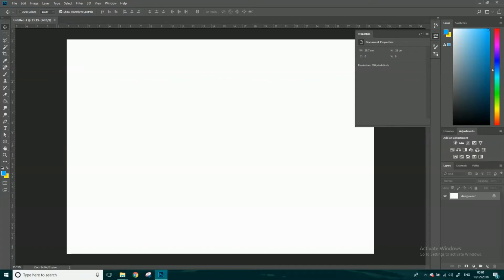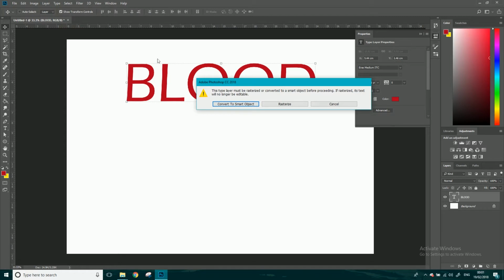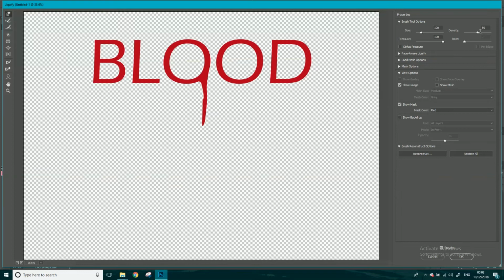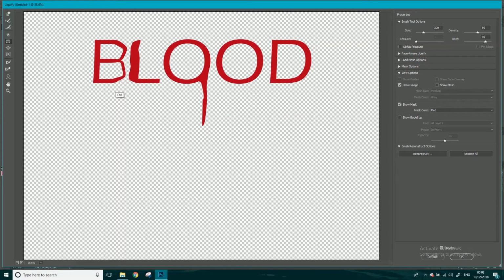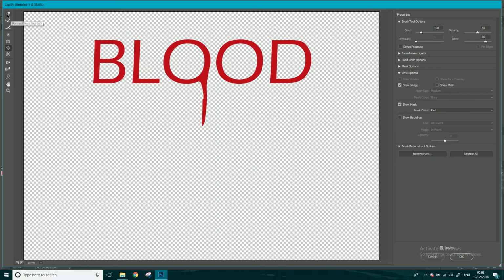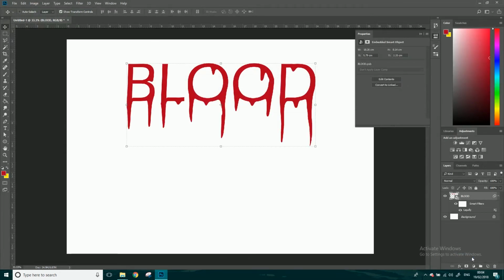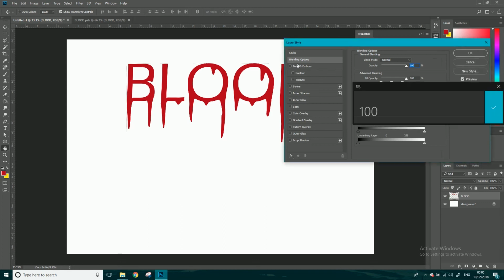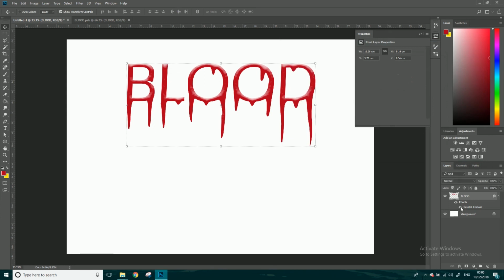Photoshop for Beginners | Dripping Text Effect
In this installment of 'Photoshop for Beginners' I will teach you how to create a dripping text effect wth the liquify tool